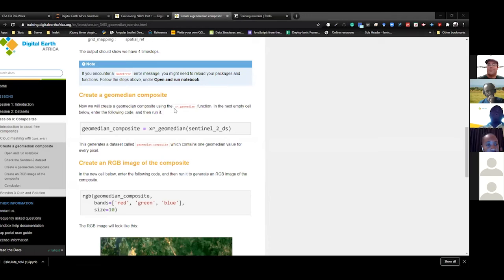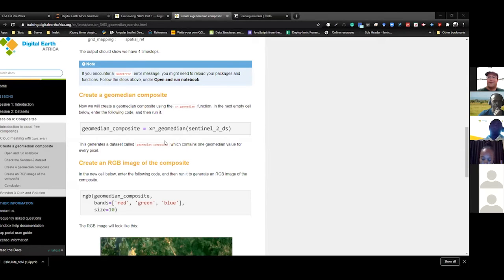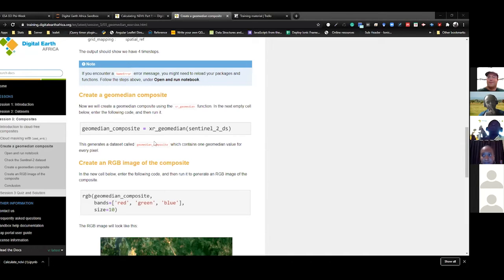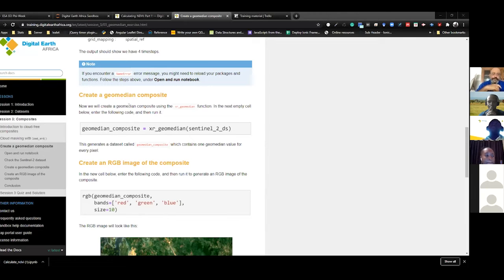Live session 4 - 16.9.20 DE Africa online course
Live session 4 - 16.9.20 Participants give feedback on DE Africa six week online course held on 16 September 2020.